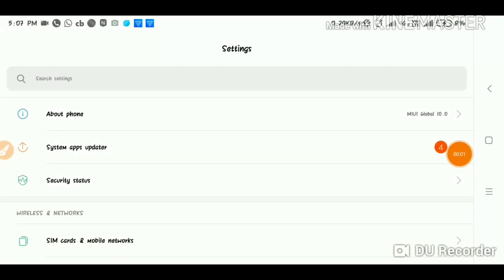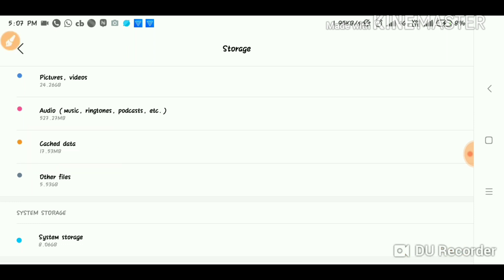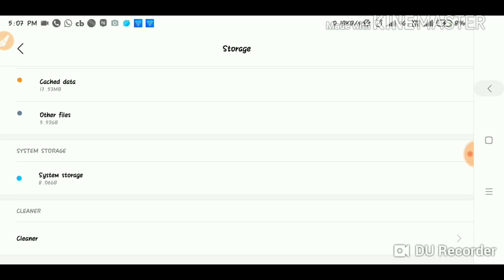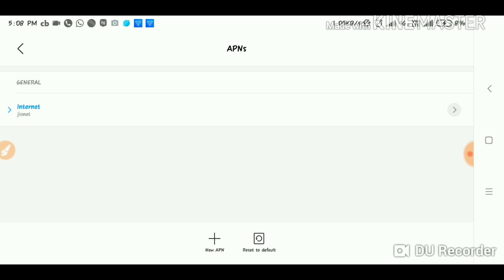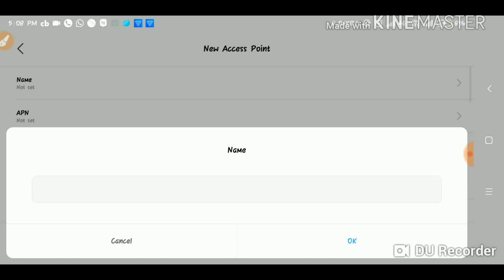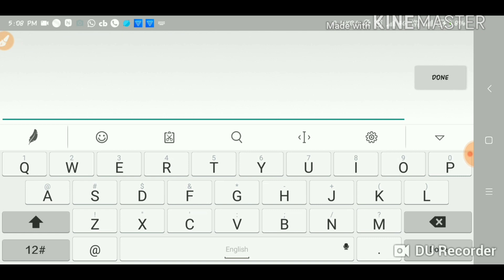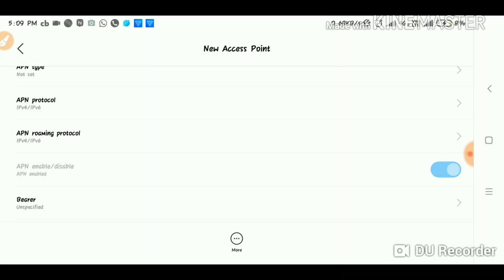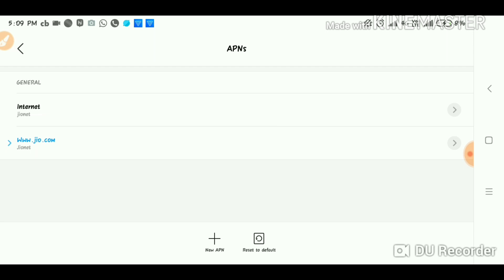How to Increase internet speed tamil | new trick | 100% working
So friends i have told in this video  that how to increase our internet speed of our android phones
Its 100% working trick key guys

And have daily tech updates